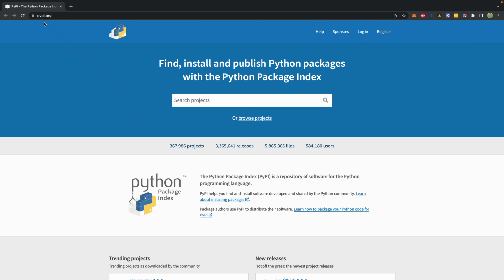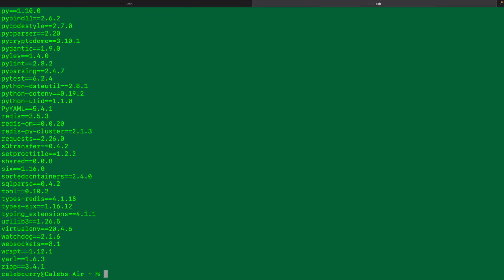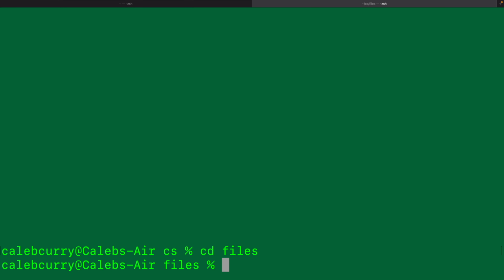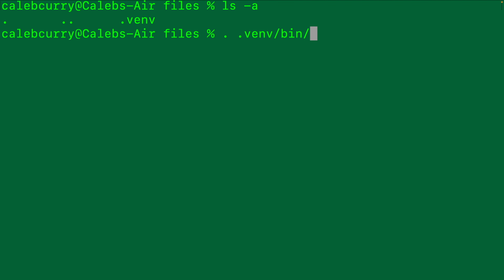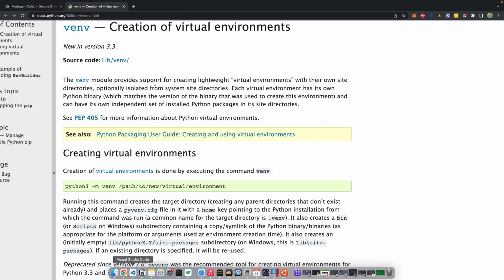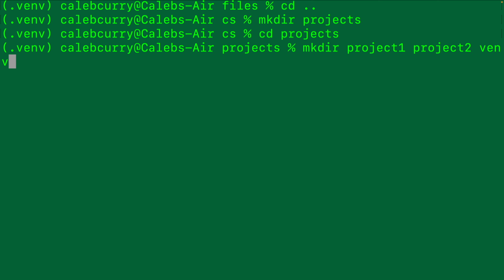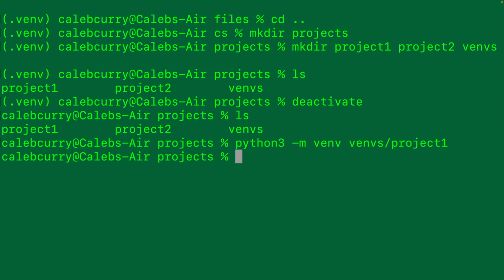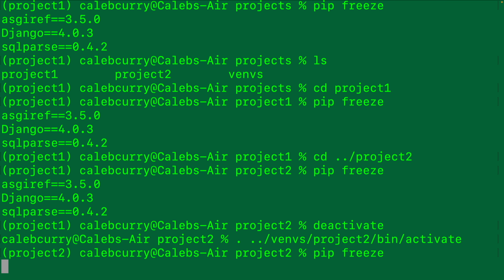Packages and Virtual Environments - Backend Python 4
Start your software dev career Get the course here!

Timestamps:
00:00 - Introduction
00:39 - Pip
06:03 - Hands on virtual environments
09:59 - Virtual environments on Windows
11:05 - How virtual environments work
11:46 - Virtual environment commands you should know
12:27 - Centralized virtual environments
15:03 - Example of virtual environments in one location

CONNECT

SUPPORT ME

🅑 Bitcoin - 3HnF1SWTzo1dCU7RwFLhgk7SYiVfV37Pbq
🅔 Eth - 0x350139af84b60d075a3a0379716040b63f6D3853